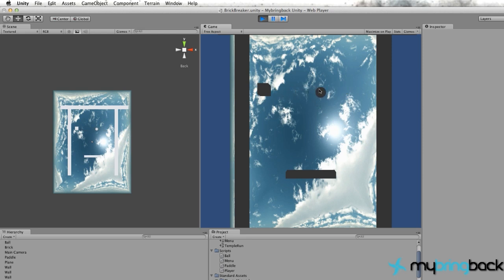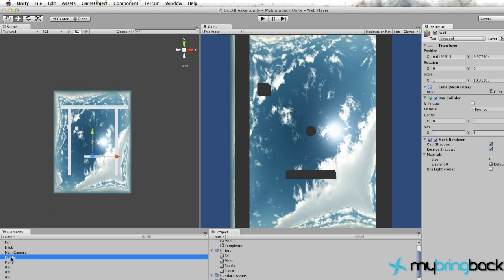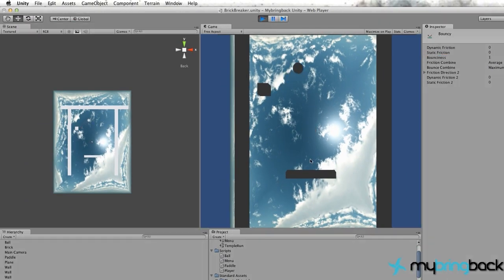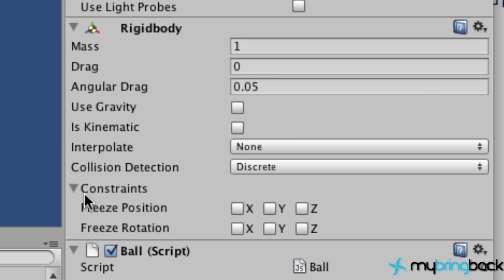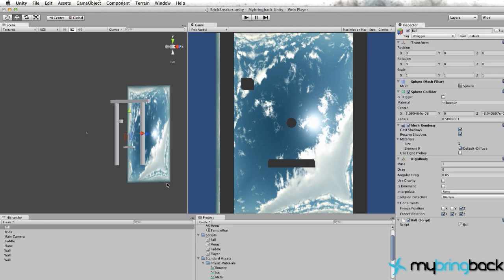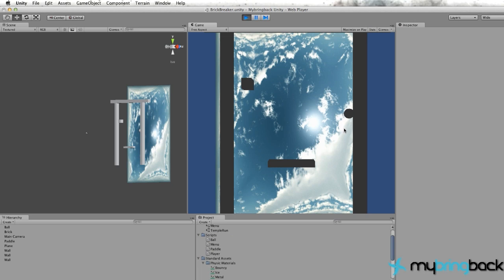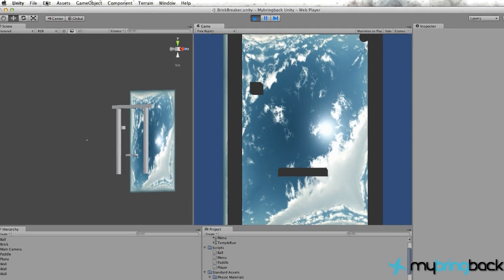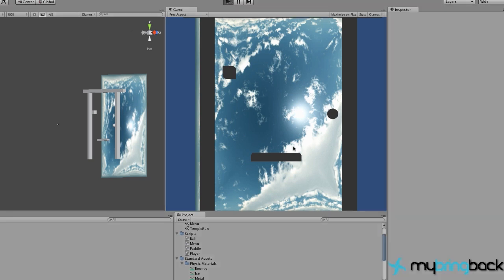Unity 3D Tutorial 1.11 - Physics Settings Parameters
In this unity tutorial we will learn about a variety of parameters we can set for our game.  From setting the bounciness of game object to constricting certain axises to eliminating friction, we will do it all in this tutorial.